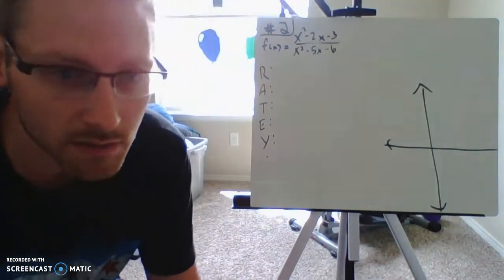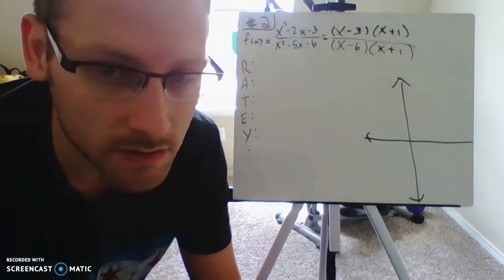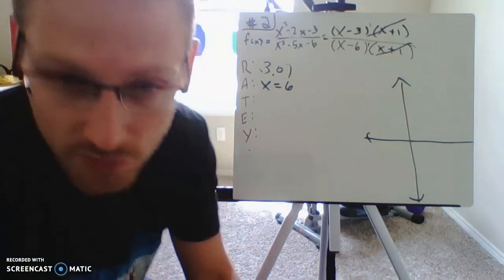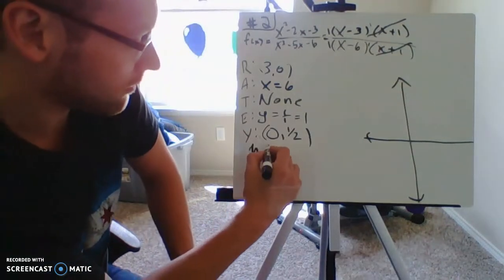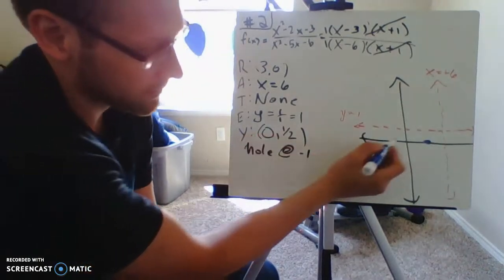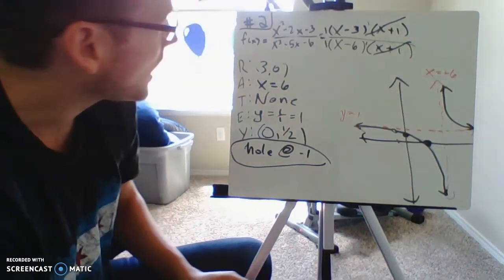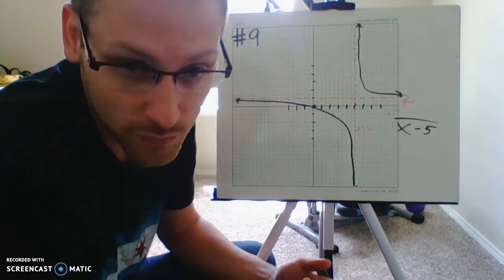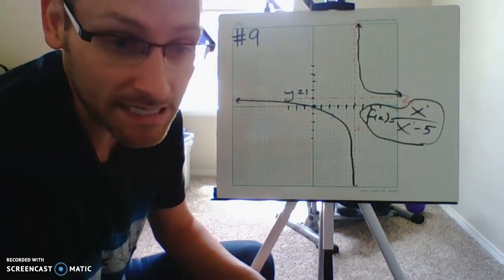Ratey#2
Learn about holes/points of discontinuity and how to go from graph to equation.